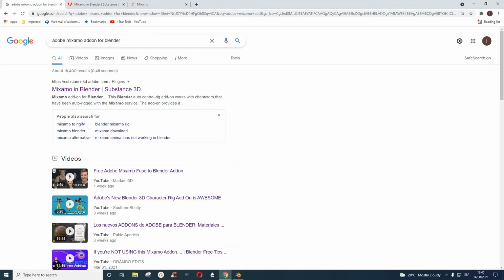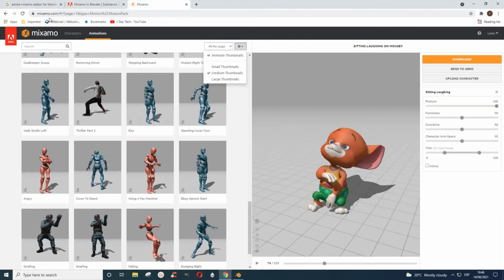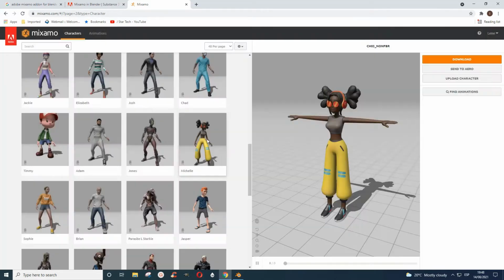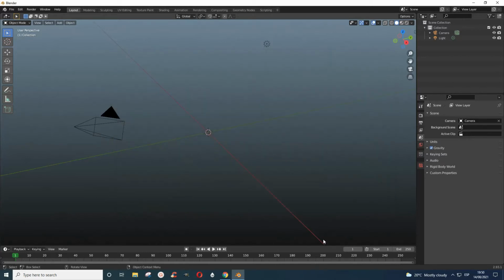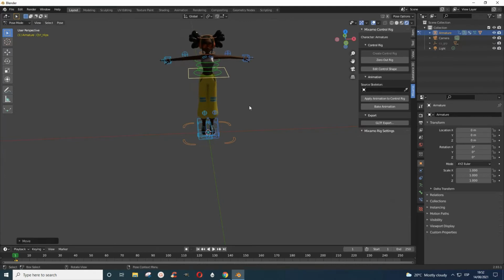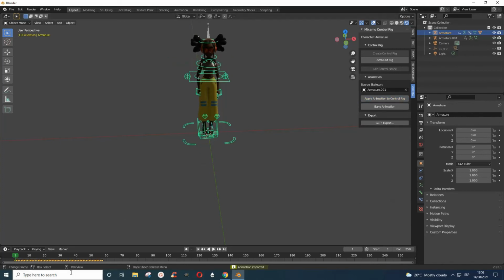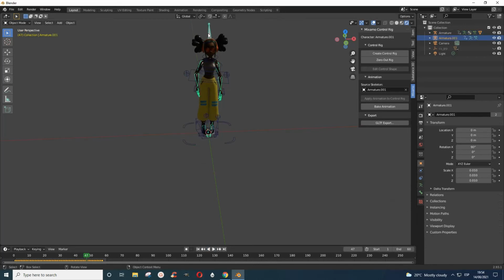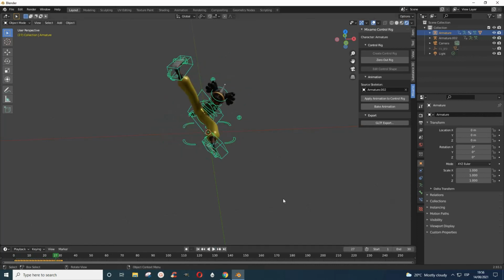Adobe Mixamo Add-on for Blender. Characters and Animations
Free Characters and Animation.